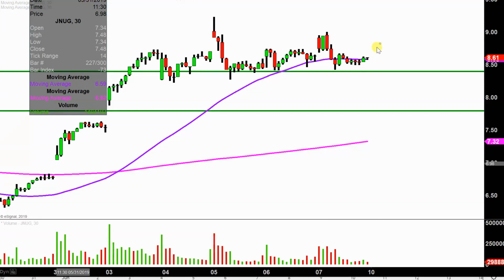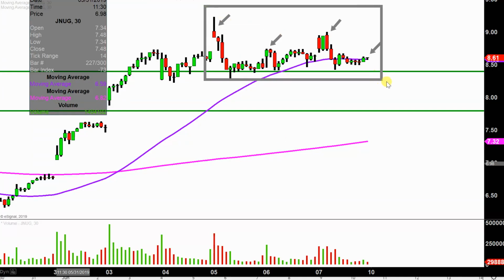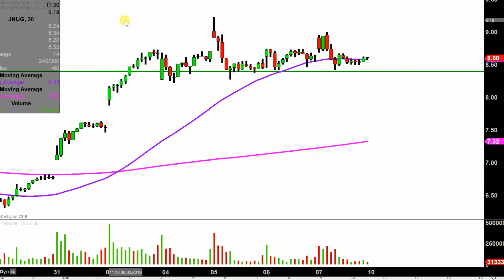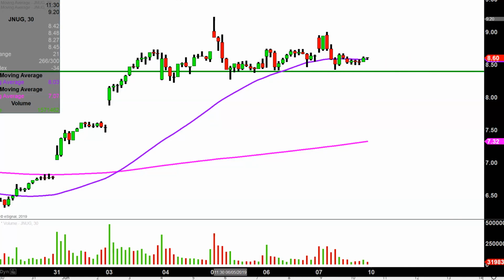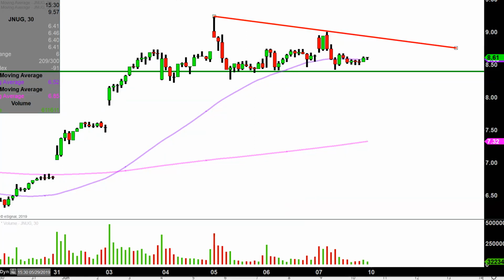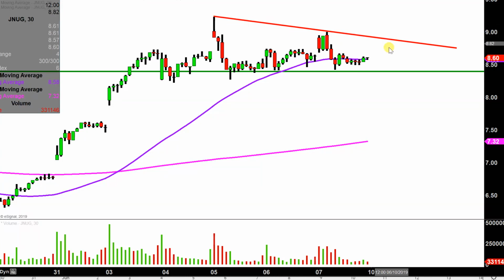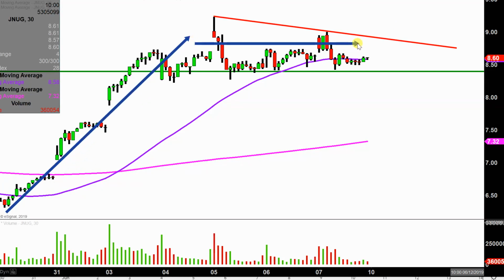Direxion Daily Junior Gold Miners Index Bull 3X Shares - JNUG Stock Chart Technical Analysis for 06-